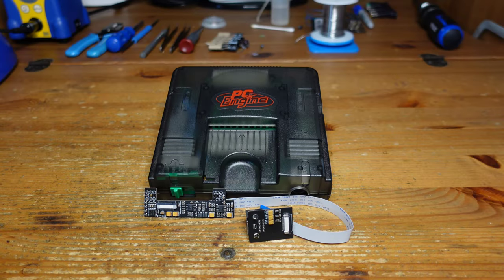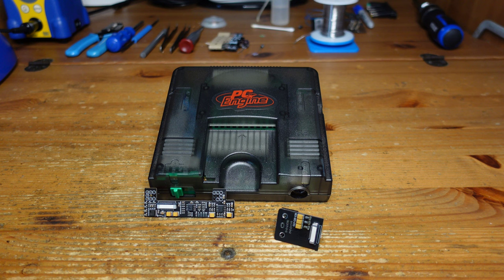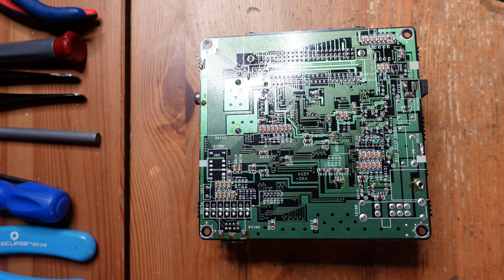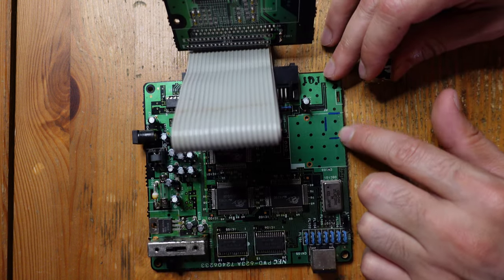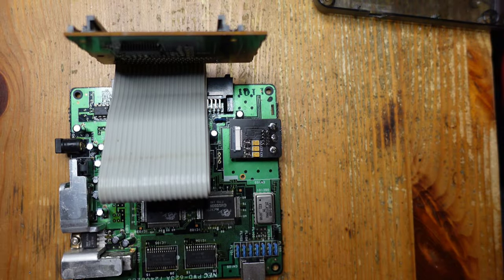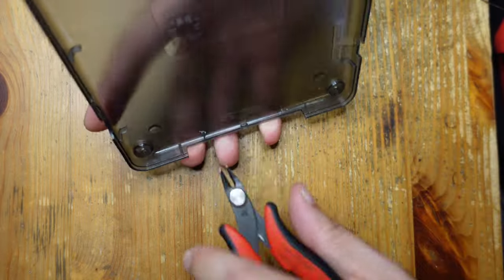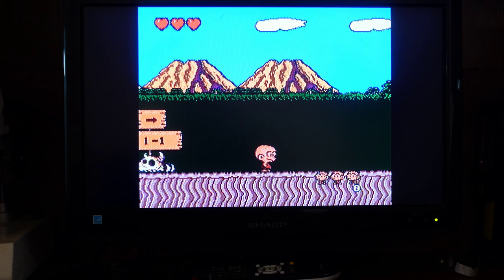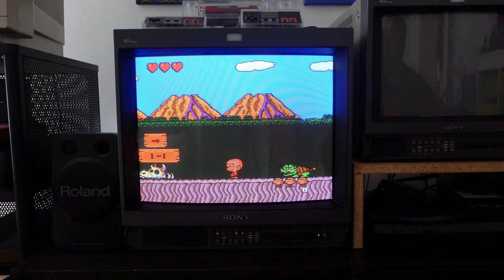Add RGB and S-video to your PC Engine! Turbonanza install and demonstration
The PC Engine and Turbografx 16 started the 16 bit console era and had some of the best games in the early 90s. However, several models only shipped with RF video which generates poor video and audio. On this week's Fix it Friday, we give the PC Engine a huge performance upgrade with the Turbonanza!